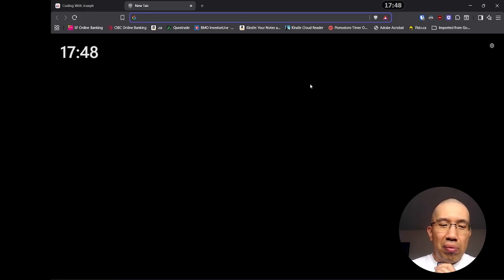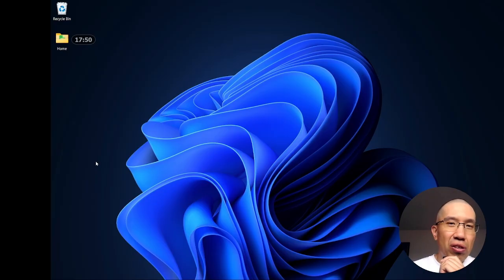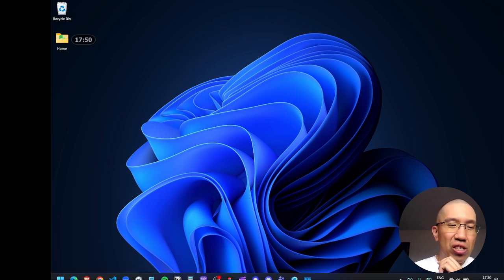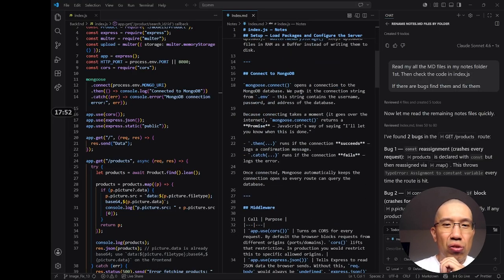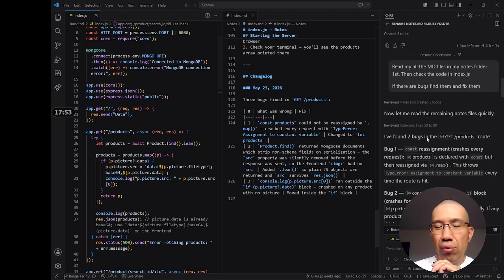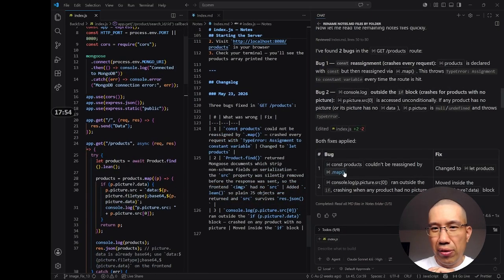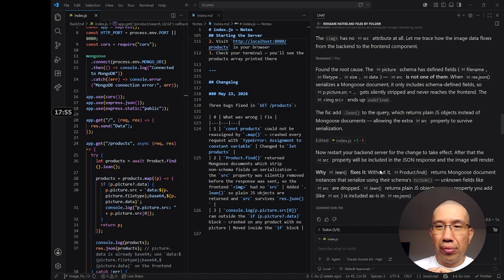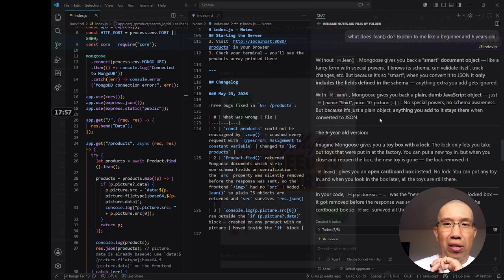33th Blog Post - React.js - Part 16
Having trouble learning coding OR want to get started learning how to code?